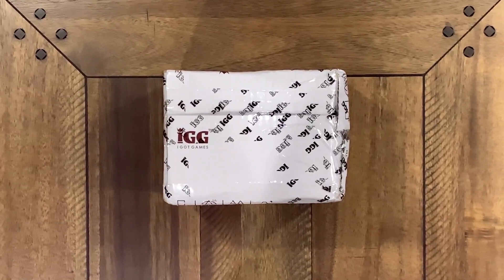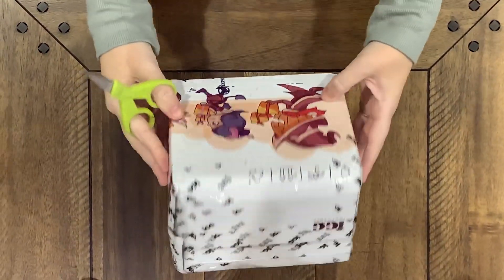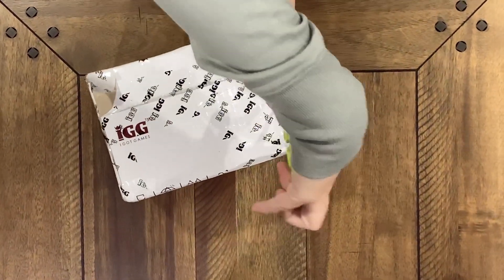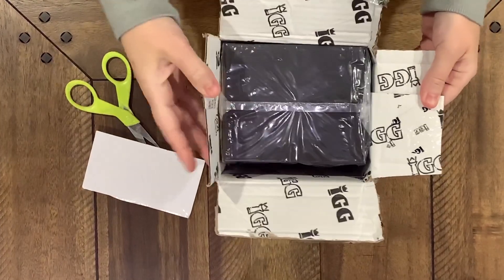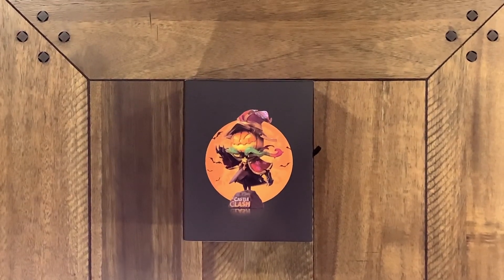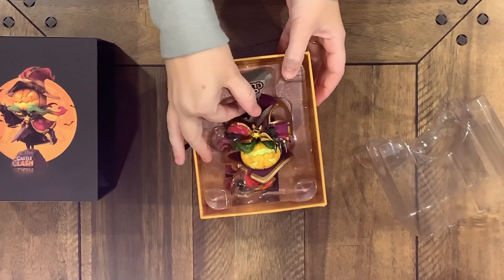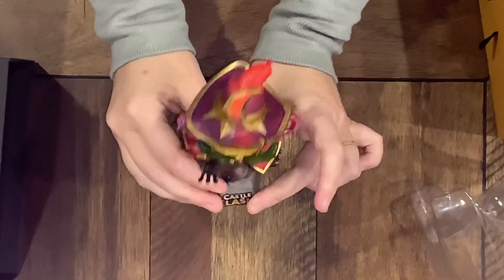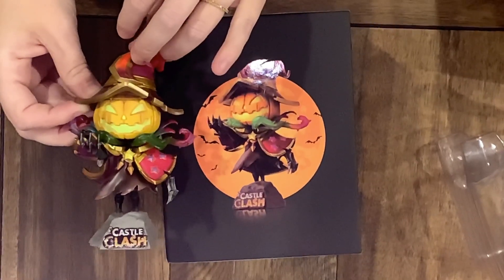WINNER! Castle Clash Event Prize Unboxing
This Castle Clash video shows our very first unboxing of a special prize!